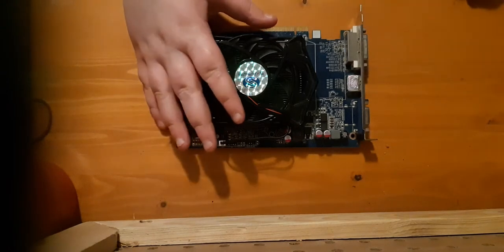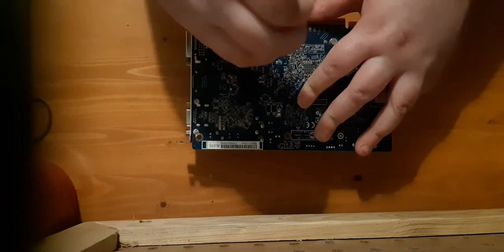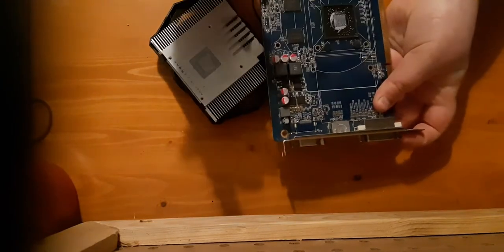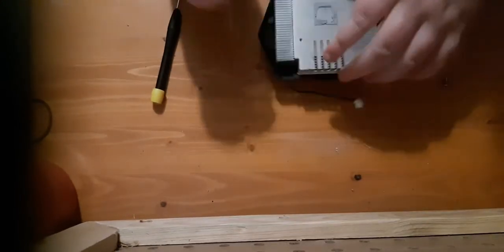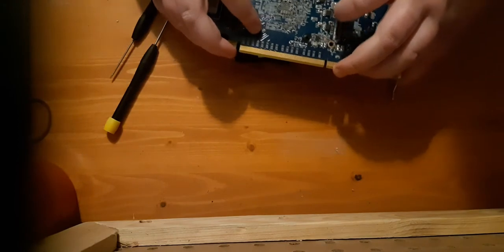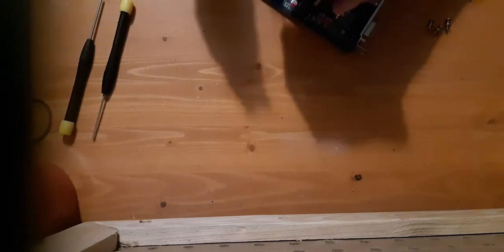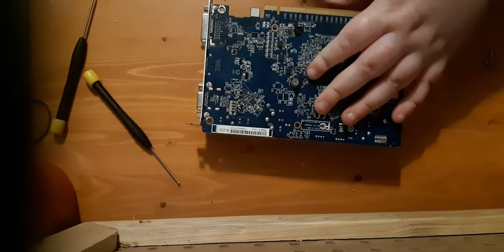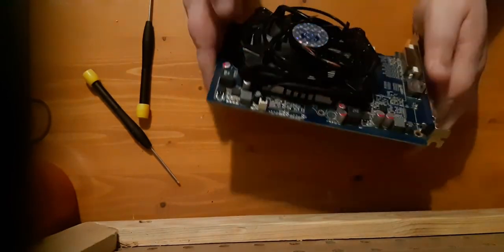HD 5670 teardown